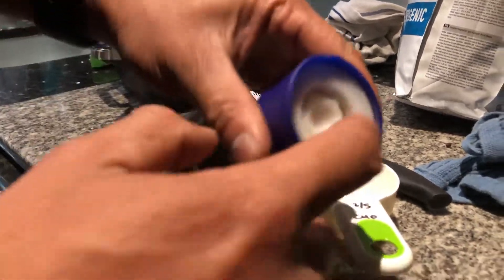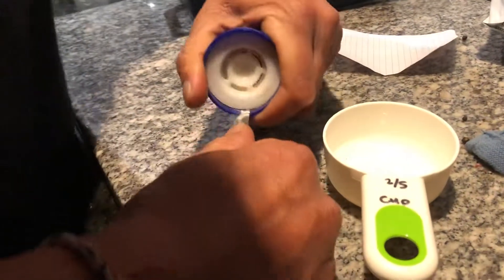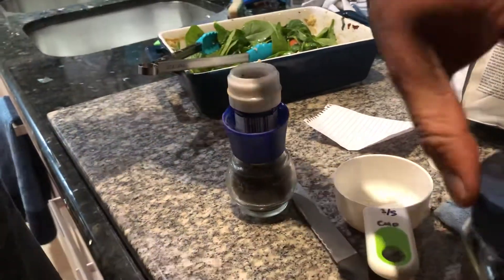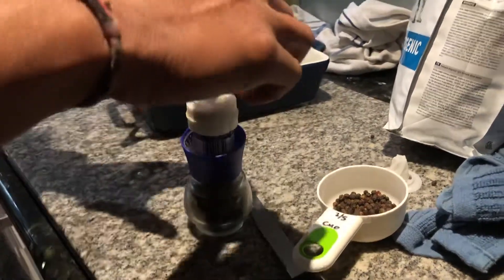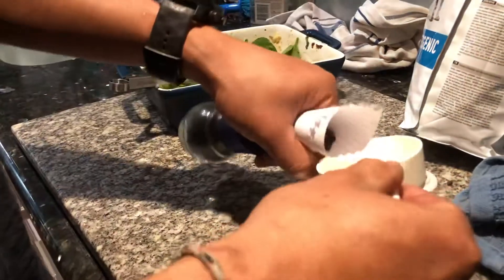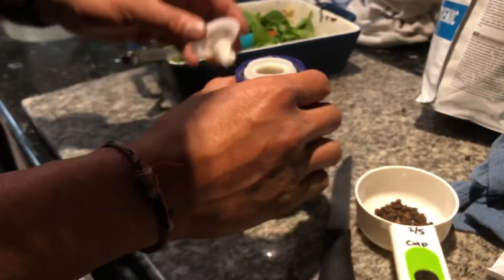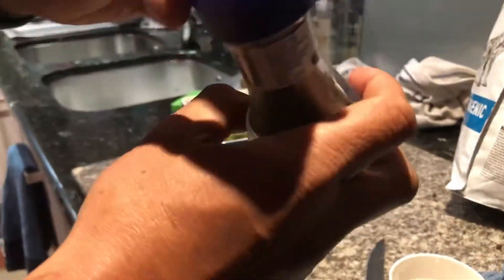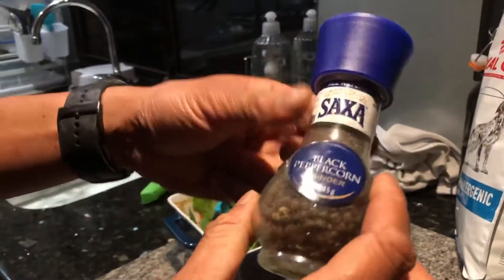Saxa Pepper shaker how to reuse